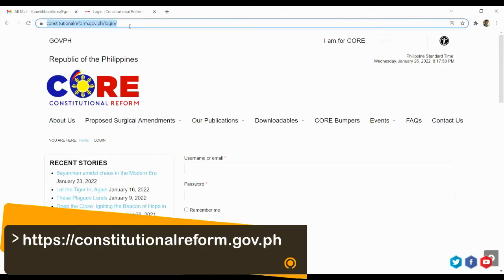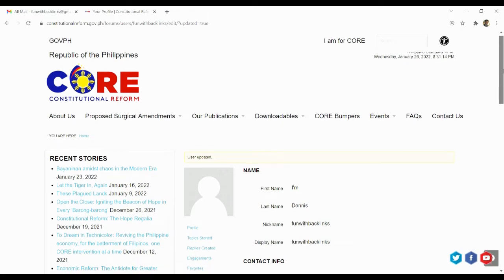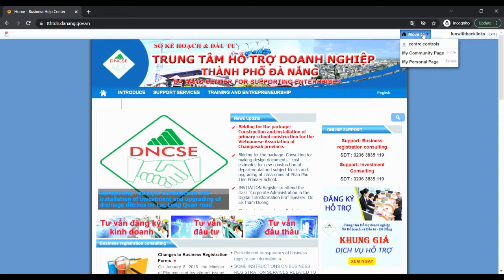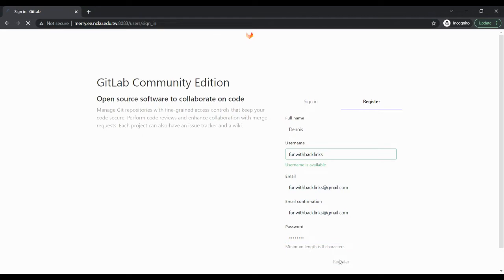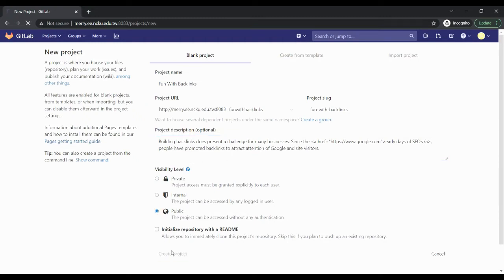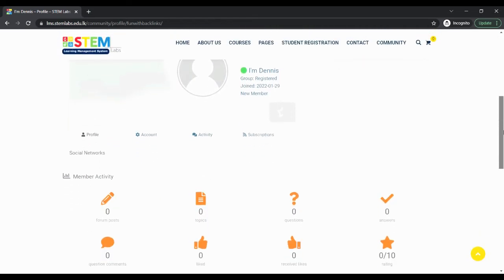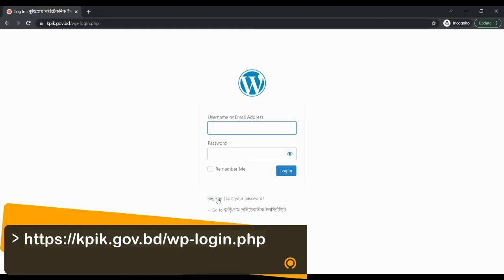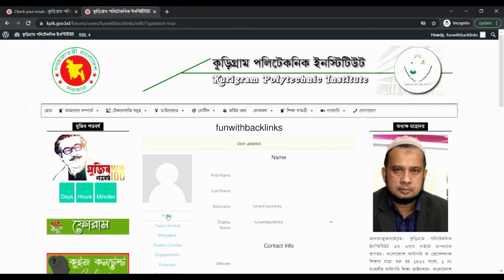5 Asian GOV and EDU Contextual Backlinks | SEO For Beginners | Hashtag Backlinks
Hashtag Backlinks brings you another episode of GOV and EDU contextual backlinks. Hashtag Backlinks has been providing SEO tutorials for beginners for long and has helped many achieve success in ranking their websites and businesses. Fasten your seat belts and get ready for another interesting link building session today. In case of doubts or queries, feel free to hit me up on Telegram or WhatsApp

for more informative SEO and link building techniques.